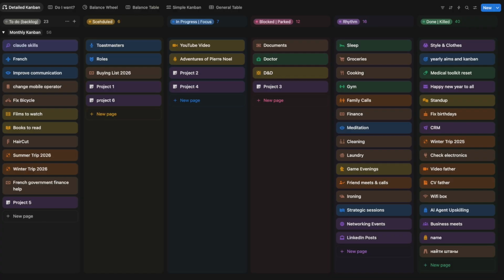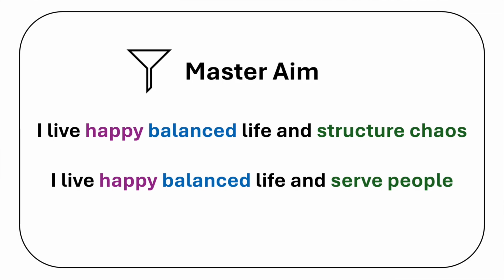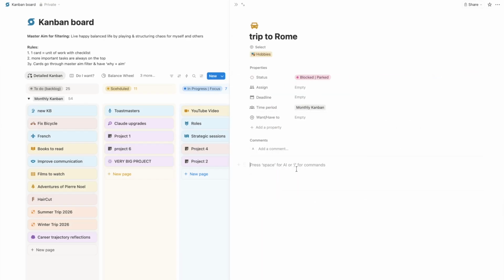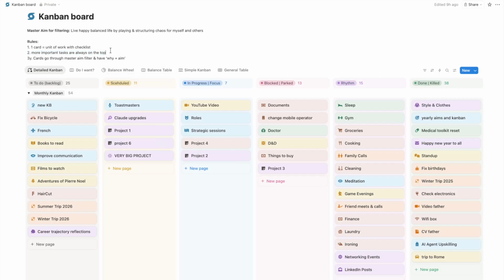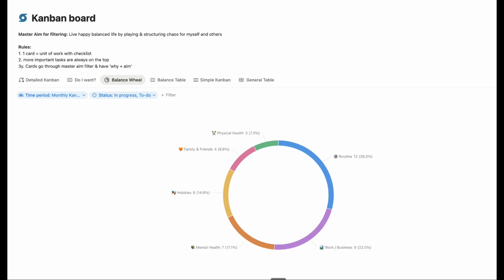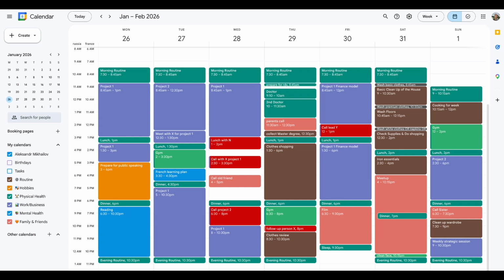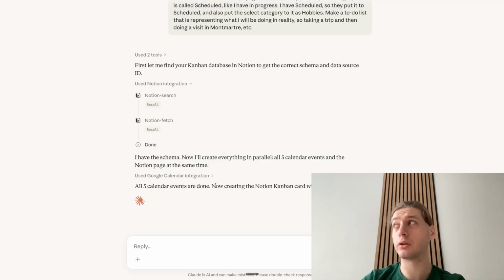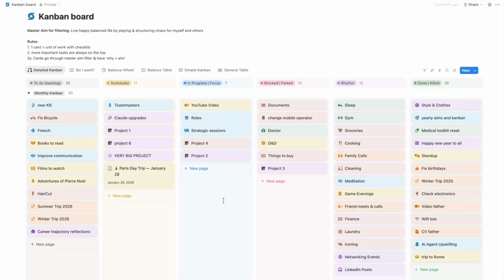MASTER YOUR TIME IN 3 STEPS: AIM | KANBAN | CALENDAR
To become master of your time use Kaidzen Planning system. This is a simple time management system: Aim decides what gets in, Kanban organizes it, Calendar executes it, and 6 Life Areas keep your whole life in view.

Tools mentioned in the video:
- Notion (Kanban)
- Google calendar (calendar)
- Claude Desktop (AI tool)
- Wispr Flow (voice-to-text)

Sources:
- Kaidzen Planning by Margulan Sesenbaev